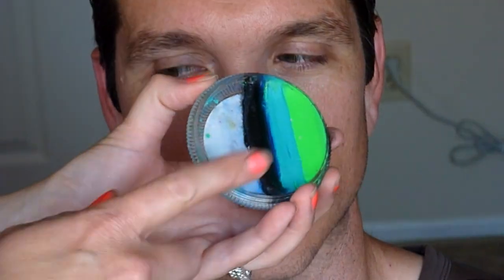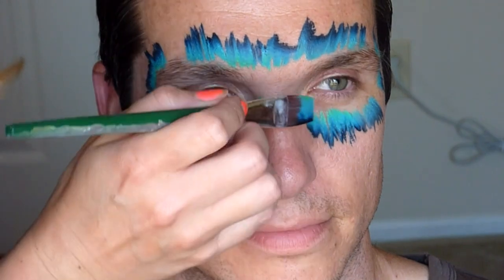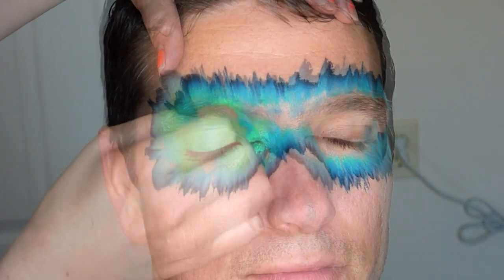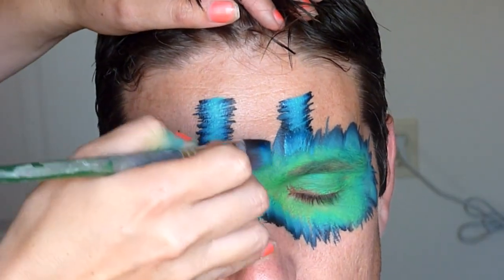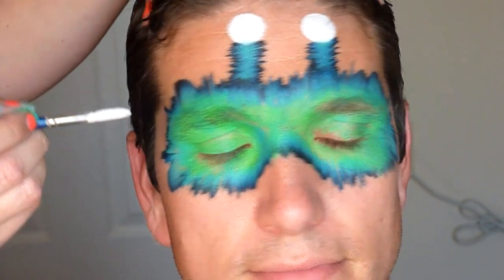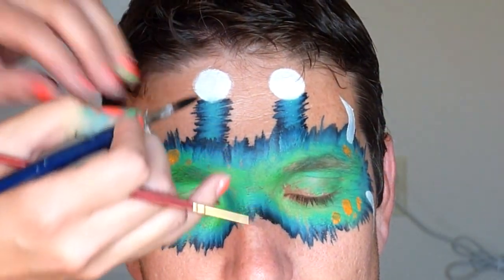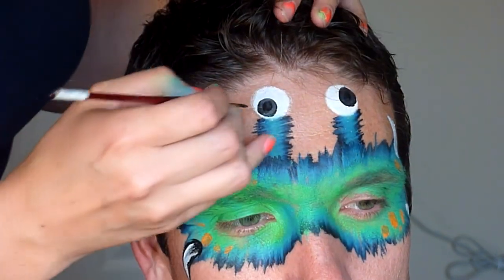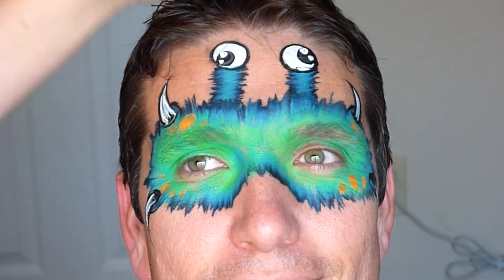Cute Monster Face Painting Tutorial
Cute furry monster mask that's easy and great for both boys and girls.